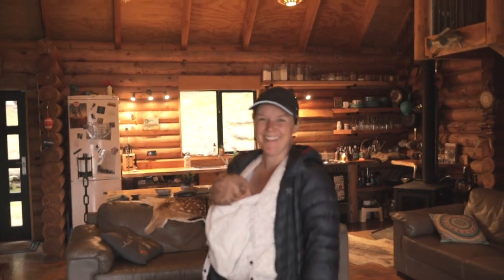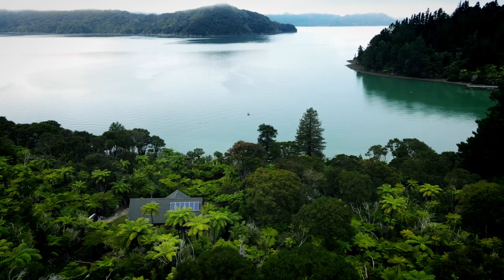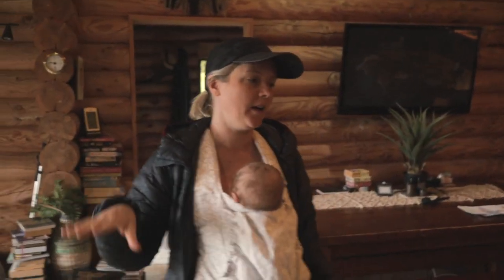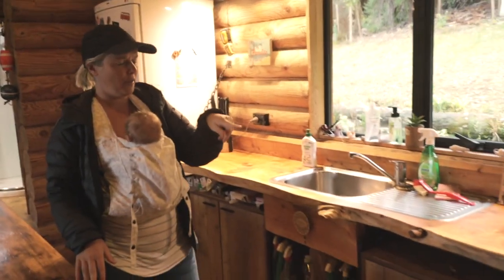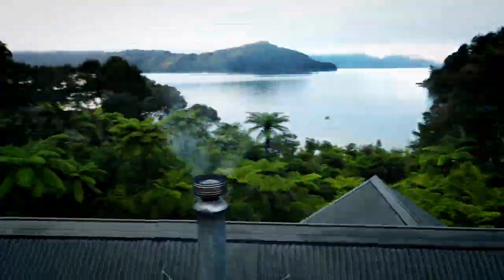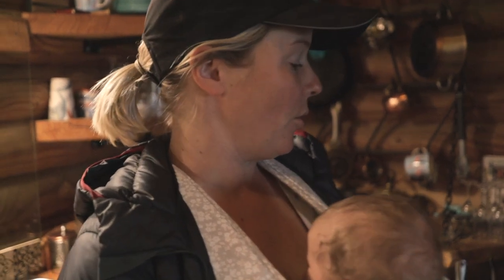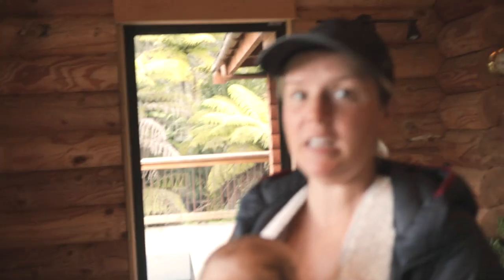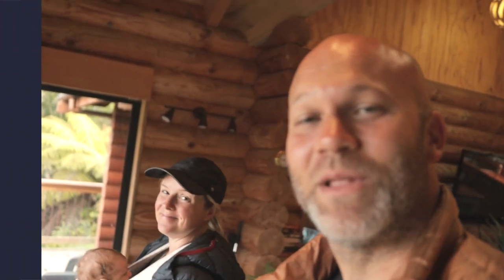We stayed at a BOAT ONLY ACCESS + FULLY OFF GRID LOG CABIN in the Marlborough Sounds of New Zealand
My Camera
My Camera Lens
My Gimbal
My Microphone
My Drone

*Our Coffee Equipment*
AeroPress Coffee Maker
1Zpresso Coffee Grinder
GSI Pinnacle Dualist HS Stove
MSR PocketRocket 2
MSR Isopro Fuel Canister

*Our Camping Equipment*
Big Agnes Copper Spur 3
Nemo Tensor Sleeping Pad

Thank you for following along on our missionary journey through our vlogs!

In early 2020, Nick & Naomi Magiera sold their log cabin on beautiful land with the calling to move to Madagascar to serve as Christian Missionaries. Due to travel restrictions at the time they sold their house, they decided to buy a van and make the best of the situation and see America's beauty! Join them on their adventures as they travel around America, New Zealand, and eventually end up in... Madagascar!

"Go and Love" is a simple phrase that Nick and Naomi apply to their life. It comes from the combination of the Bible verses Matthew 28:19 where Jesus says, "Go and make disciples of all nations..." and in John 15:17 where Jesus says, "This is my command: Love each other".

Join the Magiera family as they go and love!